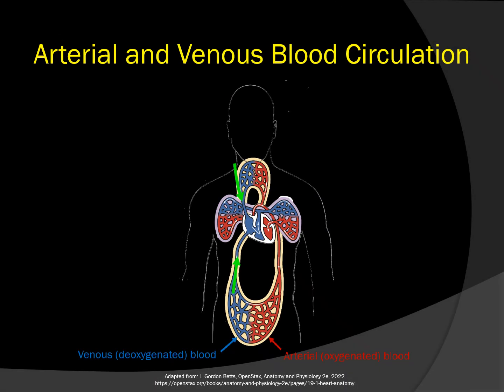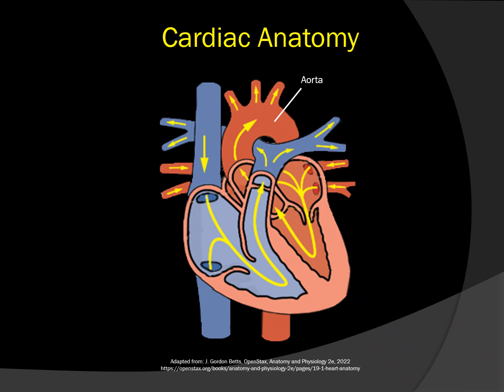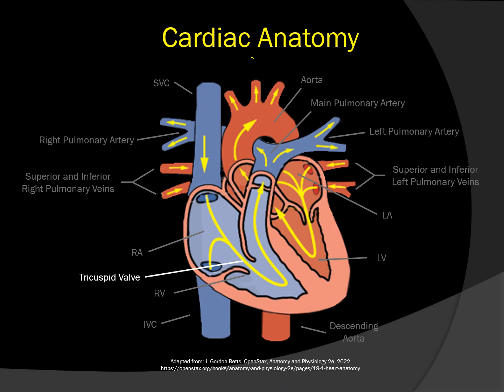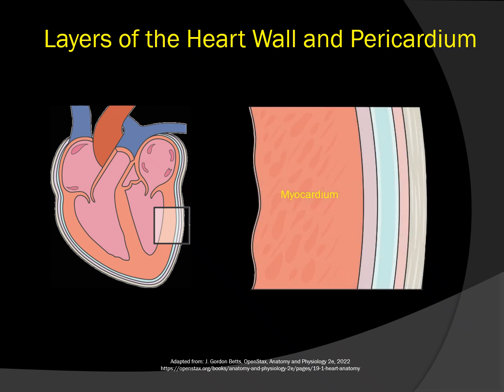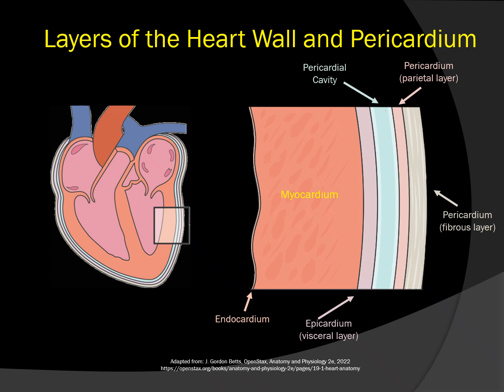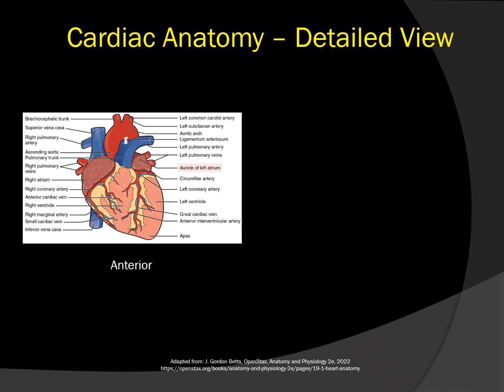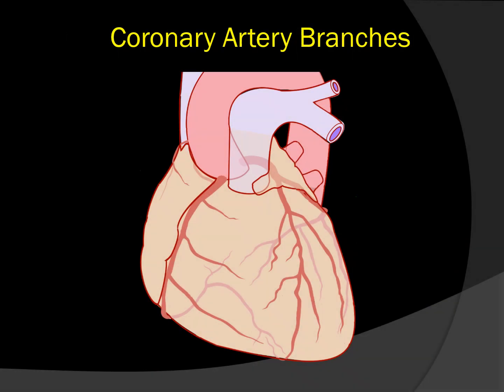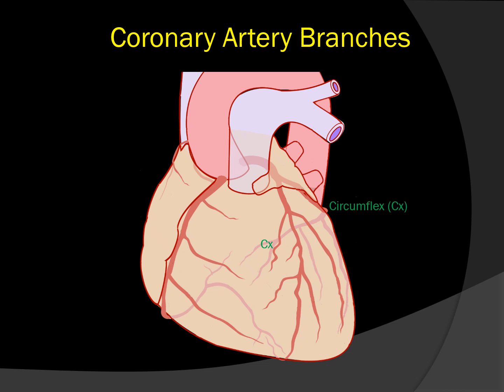Understanding Cardiac Structure and Function | Cardiology Academy Preview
Explore the structure and function of the heart, including its chambers, valves, and coronary artery anatomy